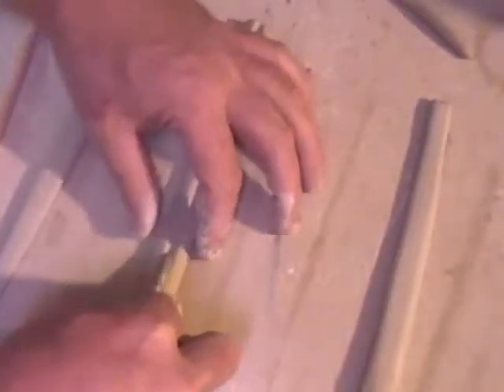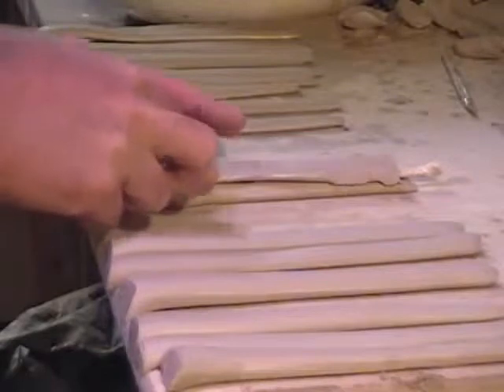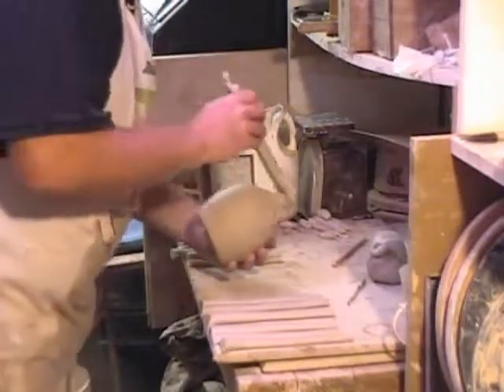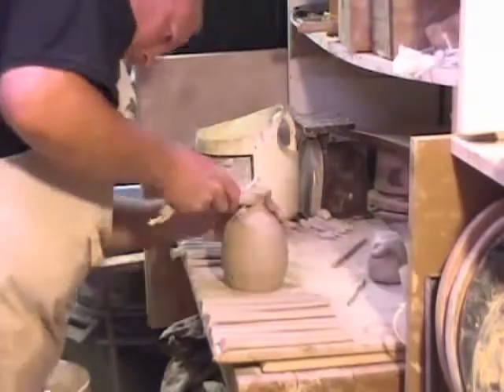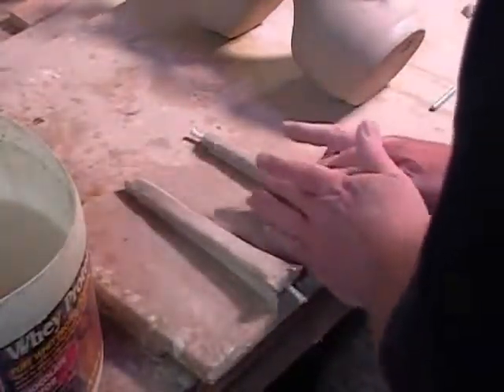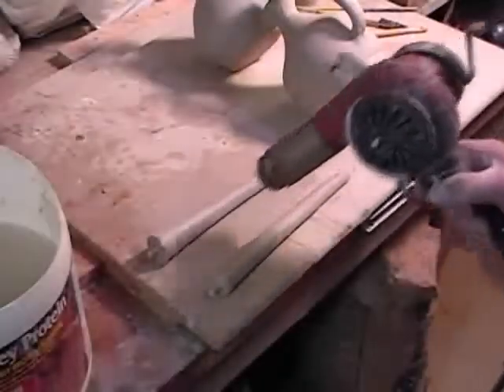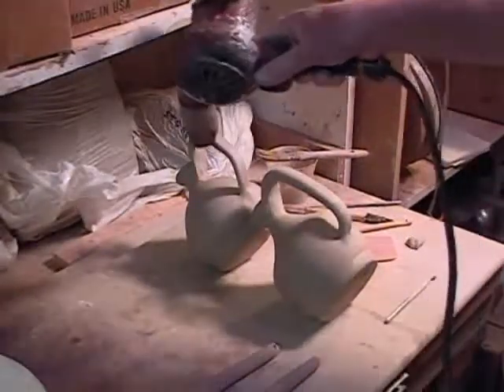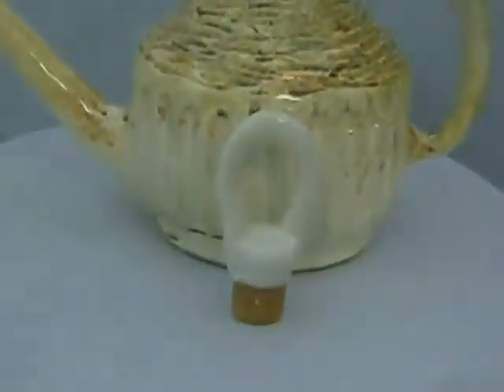ParrotPotterStudio: Making a Hollow Handle or Spout